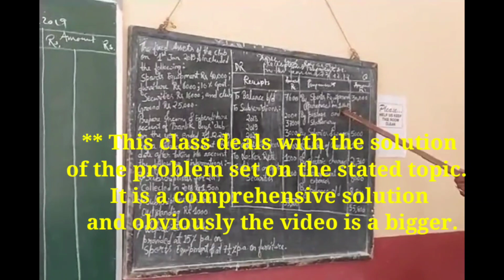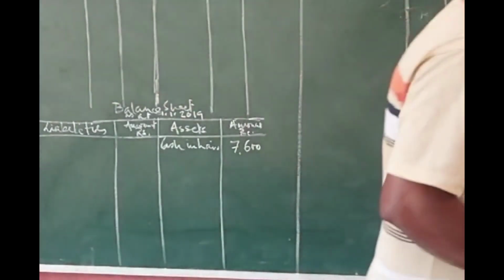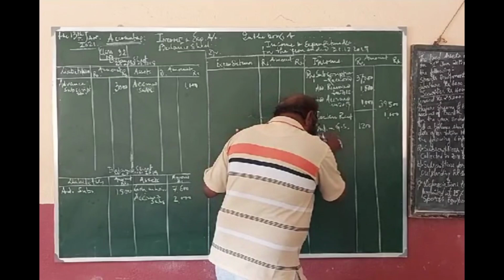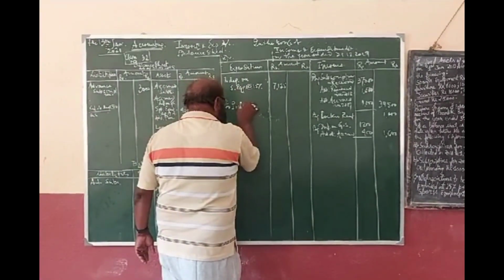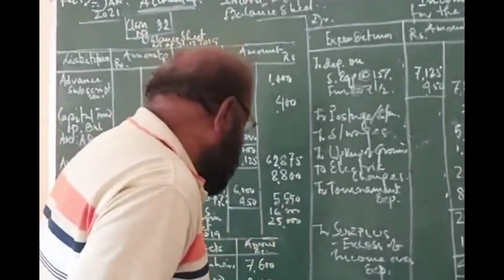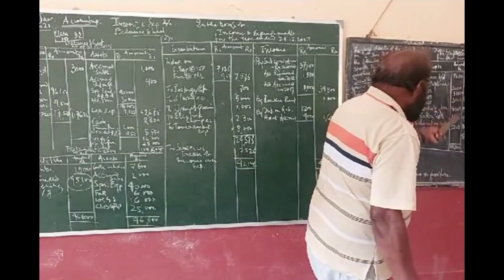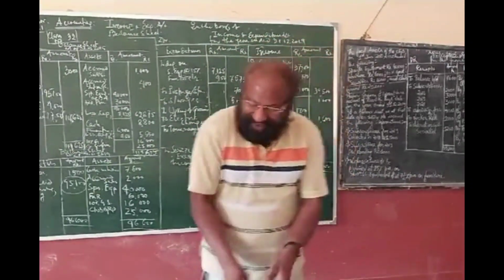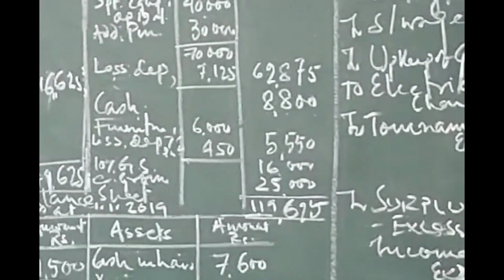Accounting (Part 1)class No.32 [Income & Income Account and Balance sheet]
1) English Literature (ICSE/ISC/CBSE/WB Council of education )

2) General History and Social Studies (ICSE/CBSE)

3) Full area of  Commerce, Economics, Finance and Accounting

4)General Principles of Management and Functional Areas of Management

5)Some pertinent areas meant for socio- environmental Education

6)Misc... areas relating to Value Education .

 2) Put likes
3) Share the loaded text to your friends and relations to make it reach the maximum persons
4) Put your valuable Comments to make our presentations more rich and valued day to day If this Channel can reach to maximum and help them enriching their knowledge in the relavent areas then I would take it as granted that my efforts are worth - performing. It would add to my inspiration.

Thanking you ,
I am .